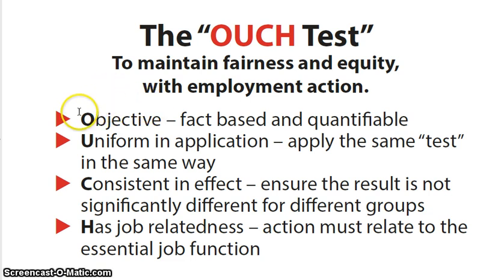OUCH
Avoid Legal issues from an employers point of view.
From an employees point of view protect your rights.
A Management Professors Thoughts!